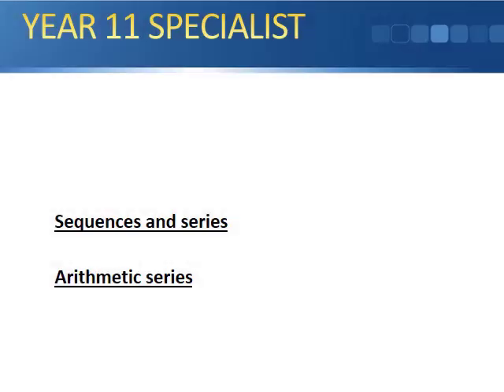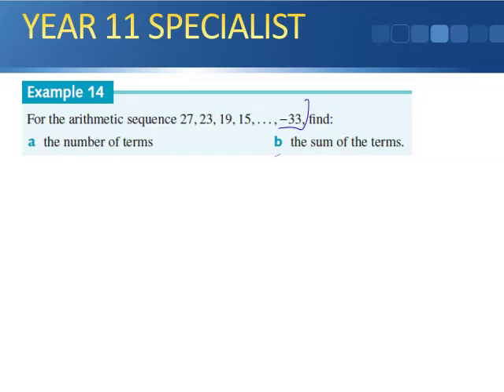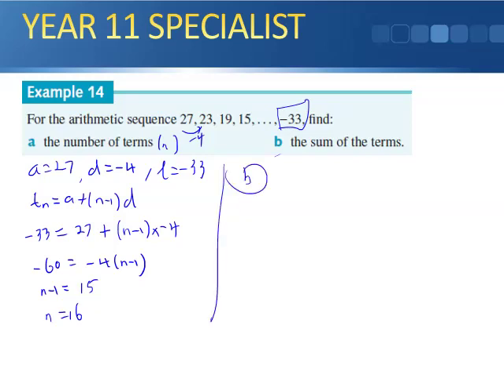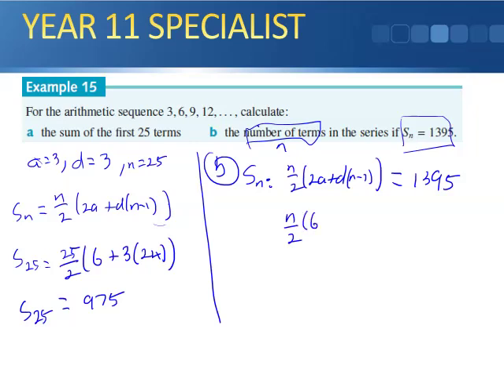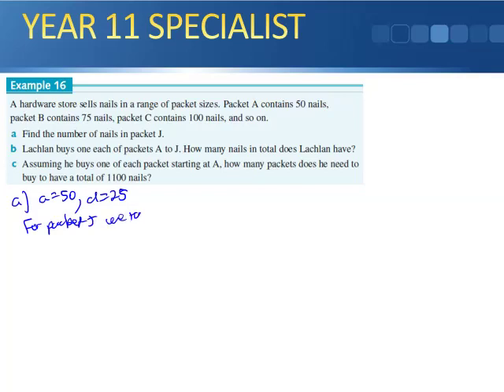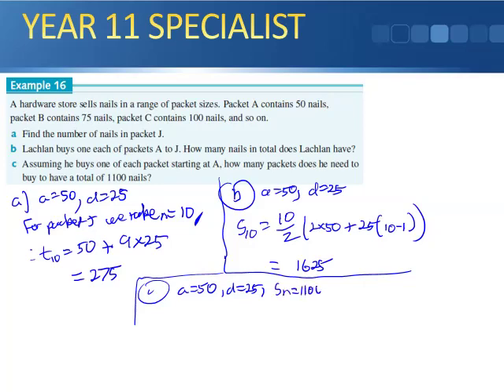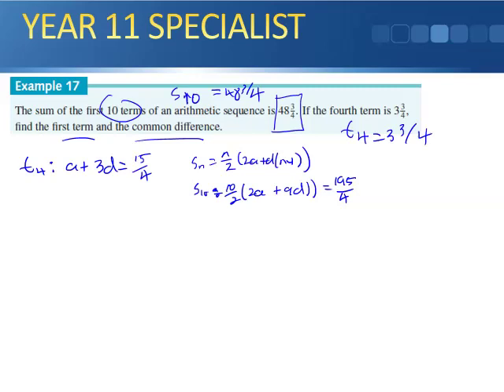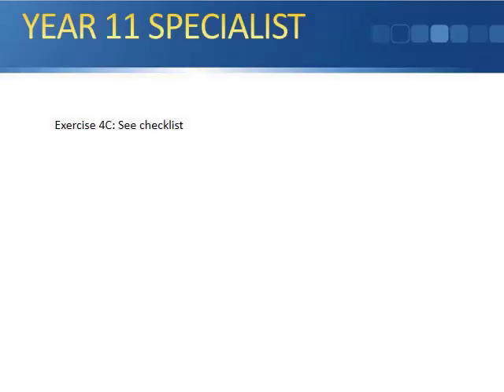Arithmetic series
Arithmetic series for 11 Specialist